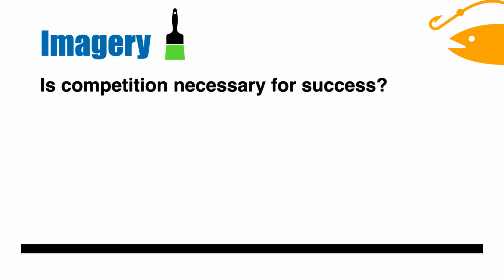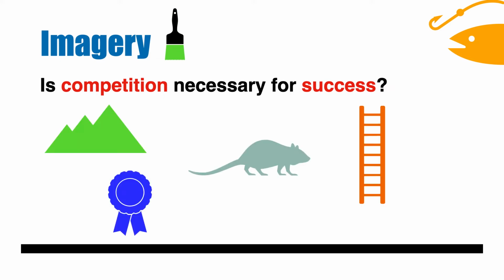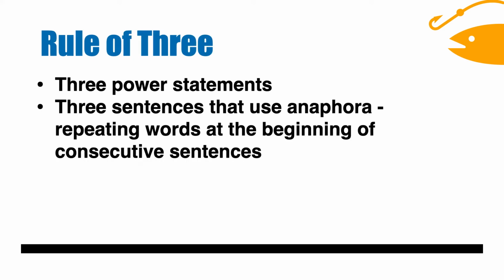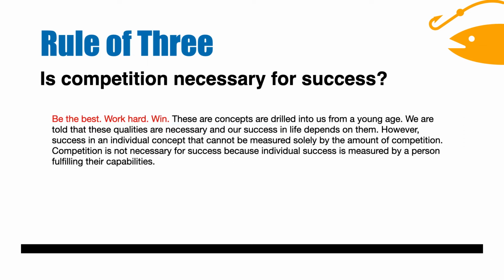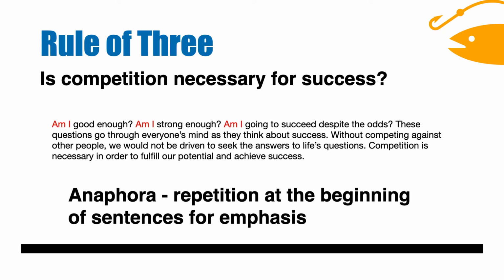Writing Introduction Paragraphs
A short video to provide 4 strategies that can be used to make introductions to argumentative essays more interesting.